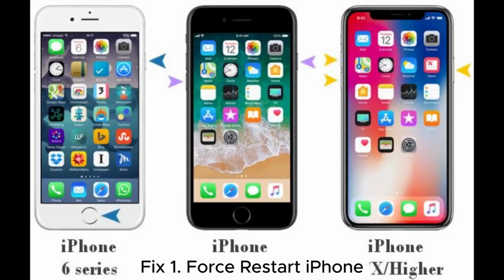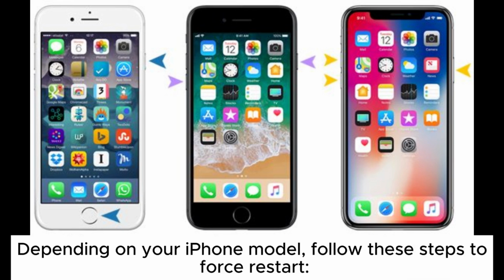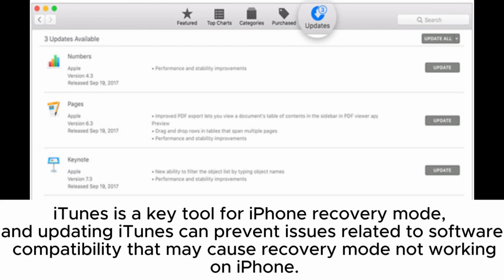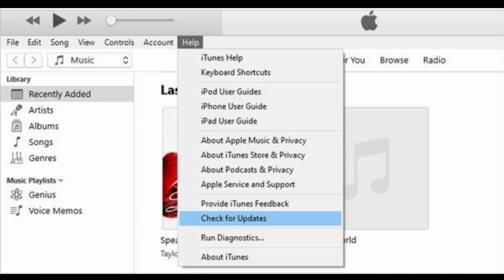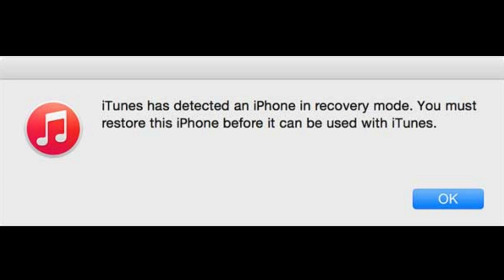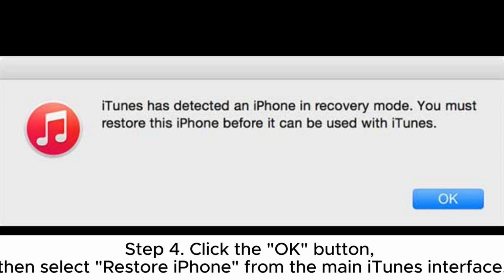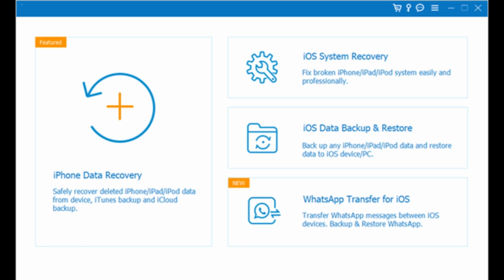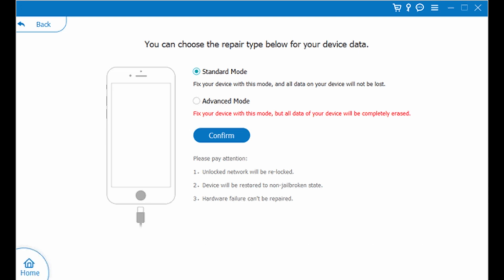How to Fix iPhone Recovery Mode Not Working? [100% Works]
Are you having trouble with iPhone recovery mode not working? Don't worry; this video has five solutions to fix it.

00:00 Start
00:03 Fix 1. Force Restart iPhone
00:44 Fix 2. Update iTunes
01:23 Fix 3. Using DFU Mode
02:06 Fix 4. Using iOS System Recovery Without Data Loss
02:49 Fix 5. Contact Apple Support